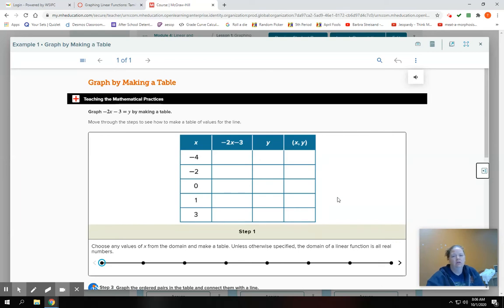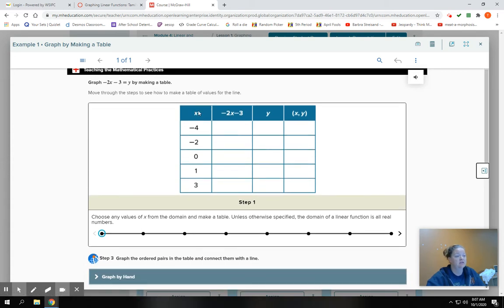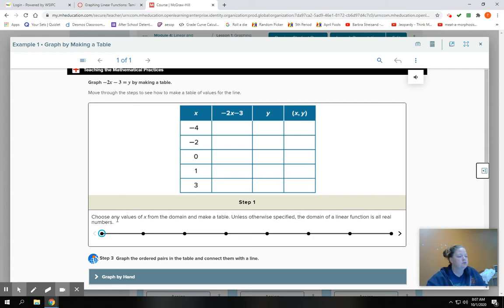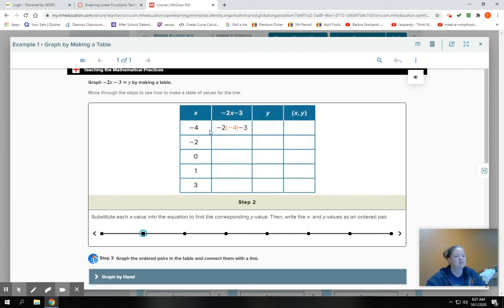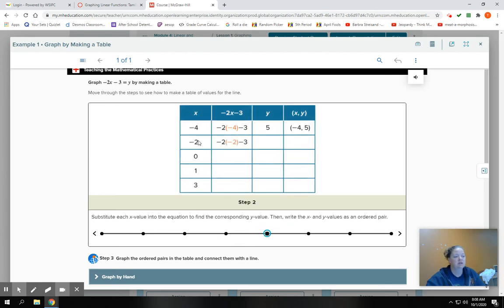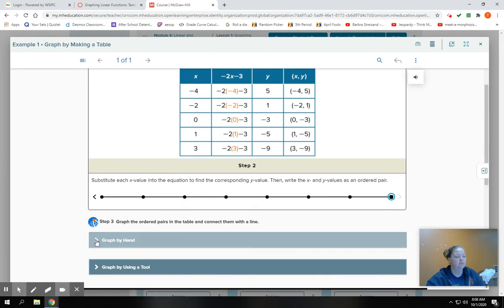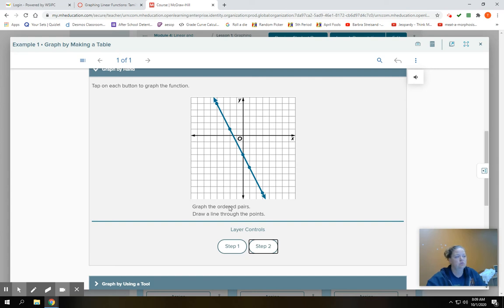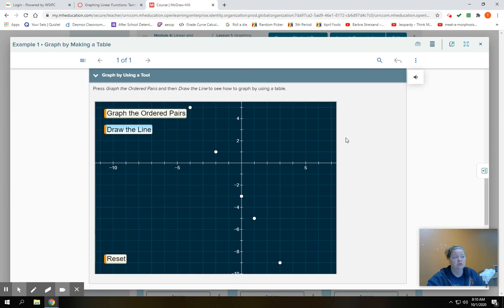Alg1 Graphing by a Table Ex 1